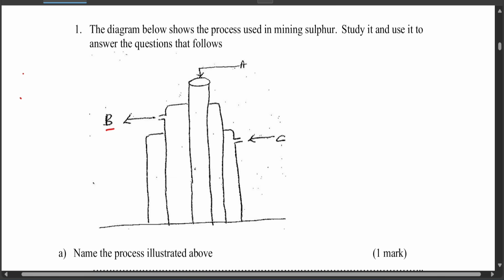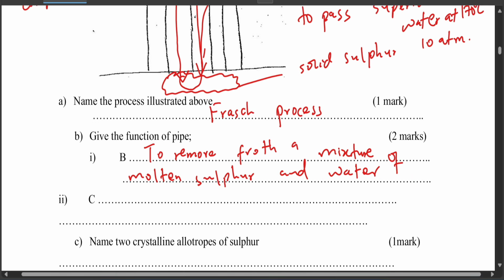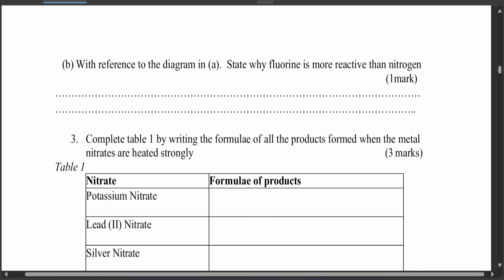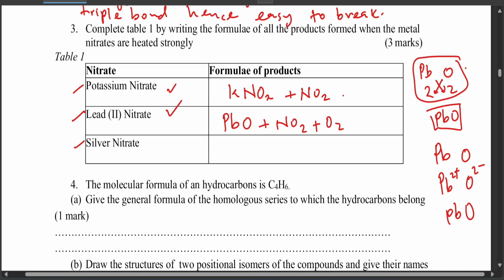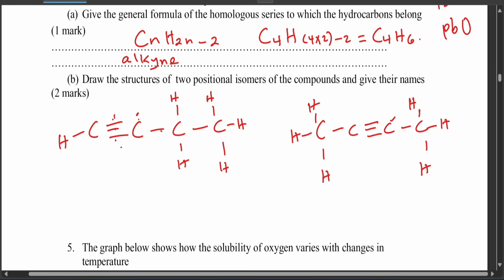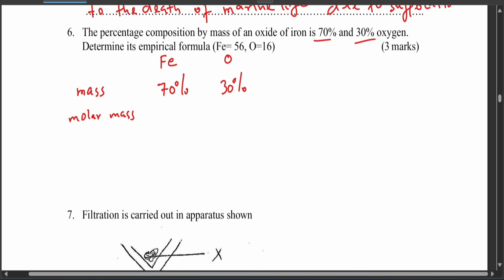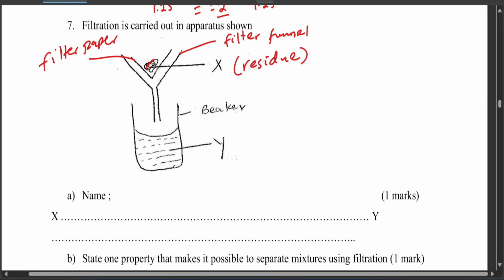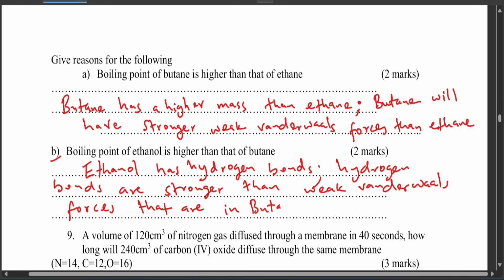CHEMISTRY LESSON 11: MARANDA HIGH PP1 PART A | MR ABDULKADIR SHARRIF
Title: Maranda High School KCSE/Mock – Paper 1 Walkthrough & Solutions

Description:

Welcome to this in-depth review and walkthrough of Paper 1 from Maranda High School’s mock/KCSE exams. In this session, we will:

Solve selected questions from Paper 1, showing full working and explanations
* Highlight common mistakes students make
* Provide tips on how to approach each question type
* Discuss time-management strategies for finishing on time

📘 Subjects Covered
This video focuses on Paper 1 of the subject (e.g. Mathematics / Physics / Biology) for Maranda High School’s mock or KCSE exams. (Adjust “Mathematics / Physics / Biology” as per the actual video content.)

* Helps you understand how to structure your answers
* Clear step-by-step guidance for each problem
* Builds confidence for exam day

✔ Recommended For:

* Students preparing for Maranda High mock exams
* KCSE candidates aiming for mastery of Paper 1
* Anyone seeking extra practice with worked solutions